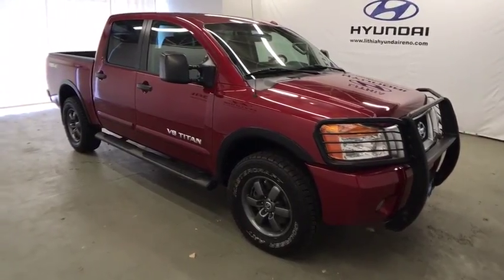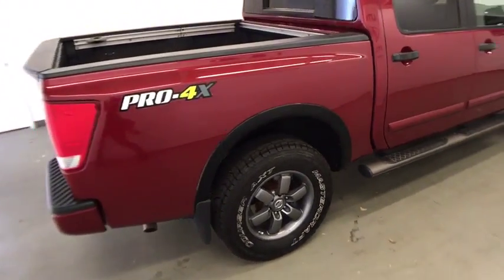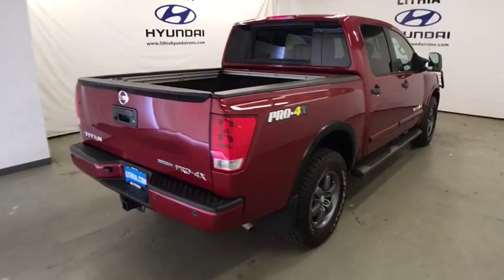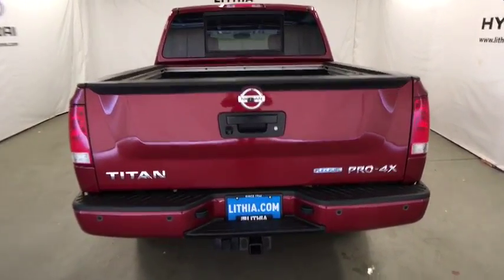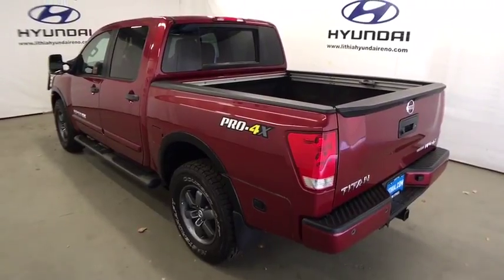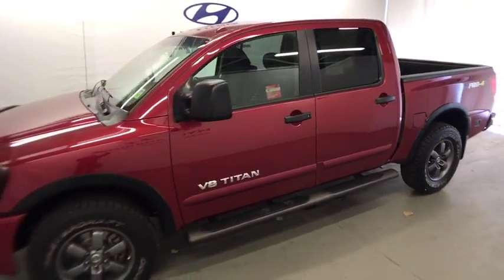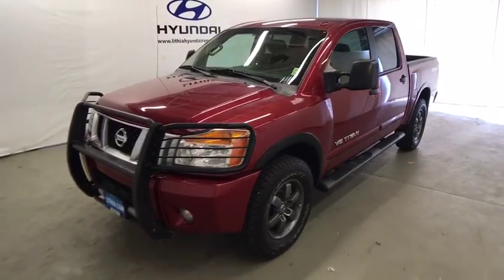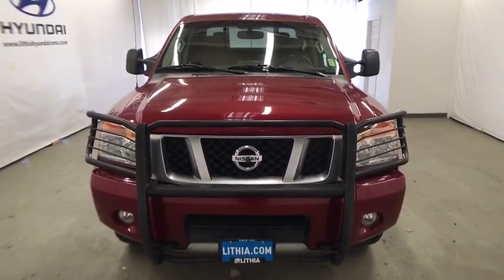2014 NISSAN TITAN Reno, Carson City, Northern Nevada, Sacramento, Roseville EN510150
2014 NISSAN TITAN
2014 NISSAN TITAN 4WD CREW CAB SWB - Stock#: EN510150 - VIN#: 1N6BA0EC3EN510150

PRICED TO MOVE $200 below Kelley Blue Book! CARFAX 1-Owner. PRO-4X trim, CAYENNE RED exterior and Charcoal II interior. 4x4, Back-Up Camera, Bluetooth, Aluminum Wheels, [P03] PRO-4X PREMIUM UTILITY PACKAGE, Hitch, Bed Liner. READ MORE!br /br /KEY FEATURES INCLUDEbr /4x4, Back-Up Camera, Bluetooth, Trailer Hitch, Aluminum Wheels. Privacy Glass, Keyless Entry, Steering Wheel Controls, Child Safety Locks, Electronic Stability Control. br /br /OPTION PACKAGESbr /PRO-4X PREMIUM UTILITY PACKAGE Power Adjustable Pedals, HomeLink Universal Transceiver, Utili-Track Channel System, 4 adjustable tie-down cleats, Rear Overhead Console, Power Heated Extendable Tow Mirrors, Factory Applied Spray-On Bedliner, Radio: Rockford Fosgate Premium Audio System, 10 speakers including subwoofer and center speaker, Tailgate Area Illumination, 120V Bed Outlet. Nissan PRO-4X with CAYENNE RED exterior and Charcoal II interior features a 8 Cylinder Engine with 317 HP at 5200 RPM*. br /br /EXPERTS ARE SAYINGbr /If you're looking for an alternative to the herds of domestic half-ton pickups, the 2014 Nissan Titan offers a unique twist, with a stylish exterior br /br /AFFORDABLE TO OWNbr /This Titan is priced $200 below Kelley Blue Book. Approx. Original Base Sticker Price: $39,800*. br /br /WHY BUY FROM USbr /Lithia Hyundai of Reno sells new Hyundai's, certified pre-owned Hyundai's, and used cars, trucks, and SUV's! We have excellent finance options as low as 0% on select models, in addition to all avilable Hyundai incentives and rebates! We also specialize in second chance financing! We are located in Northern Nevada at 2620 Kietzke Ln. Our hours are Monday-Saturday 8: 30am - 8pm and Sundays 10am - 6pm. 100% customer satifaction is our priority! Price contains all applicable dealer incentives and non-limited factory rebates. You may qualify for additional rebates; see dealer for details.br / Some of our Pre-Owned vehicles may be subject to unrepaired safety recalls. Check for a vehicle's unrepaired recalls by VIN at